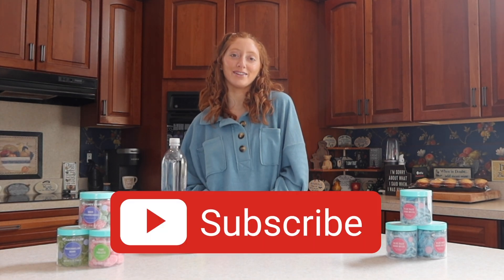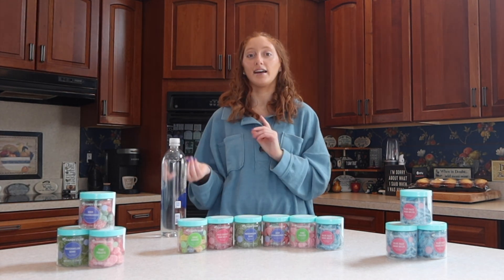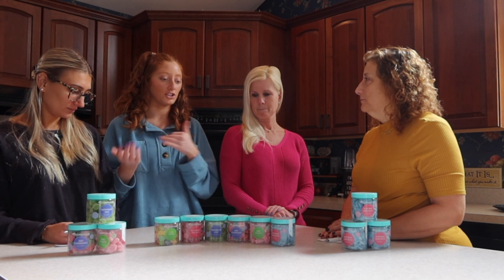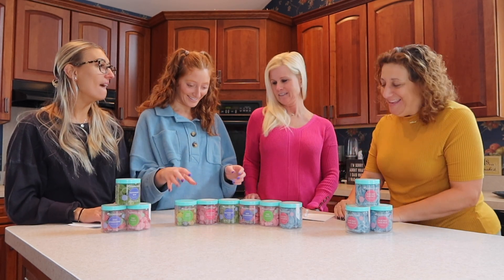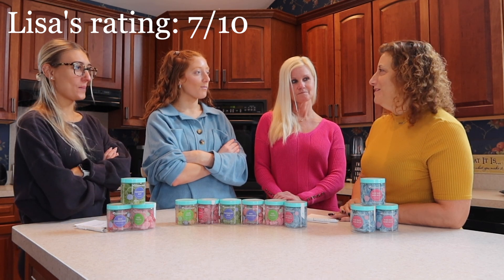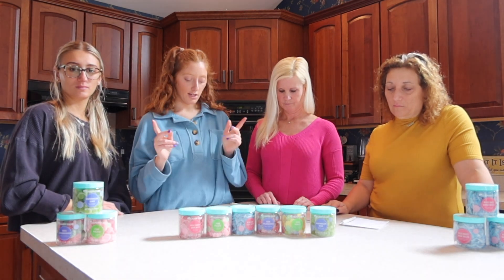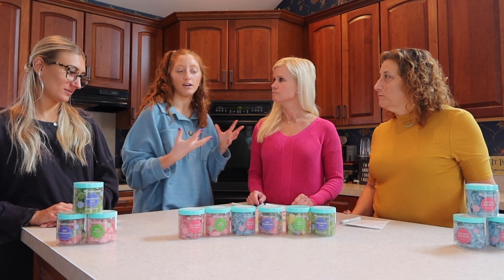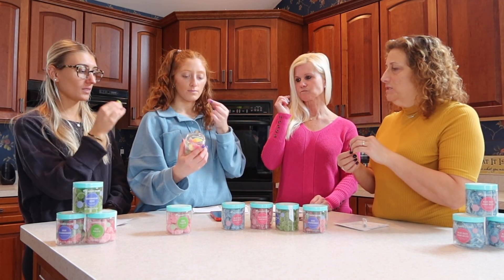TASTE TESTING THE CANDY CLUB | SEASON 2 EPISODE 1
Hi all!! Today's vid is a new episode of TASTE TESTING THE CANDY CLUB | SEASON 2 EPISODE 1! We have a new season and I am so excited to share a new company with you. I'm obsessed with the candy club and their candy and I hope you guys are too.
steph xoxo

there will be multiple winners!
2. Leave a comment for which candy you would like

Thank you Candy Club for working with me on this video.

More of me:
Amazon Storefront
My collab hoodie